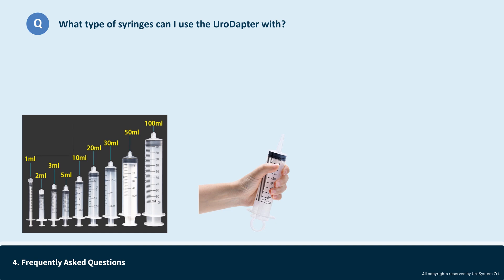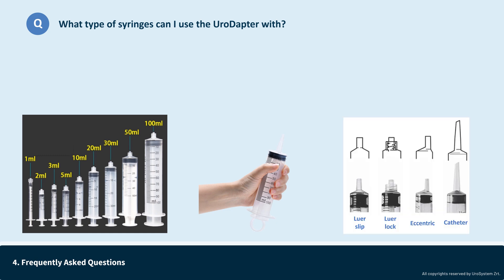Frequently Asked Questions - UroDapter Webinar Part 4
You may ask yourself, what is the UroDapter®?
In this webinar series, Dr. Bela Köves PhD, urologist, explores our innovative catheter-free solution for bladder instillation—what it is, how it can provide painless bladder treatment, its benefits, and answers to frequently asked questions regarding the UroDapter®.

The fourth part of the webinar answers the most frequently asked questions regarding the use of the UroDapter®.

Join us to learn how the UroDapter® is transforming the landscape of urology, making bladder instillation procedures more comfortable and effective for patients worldwide.